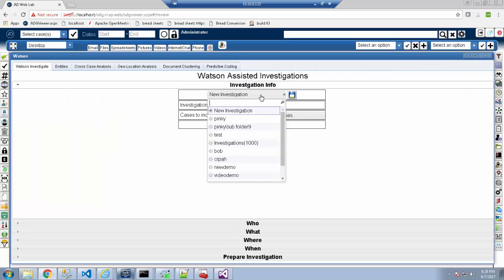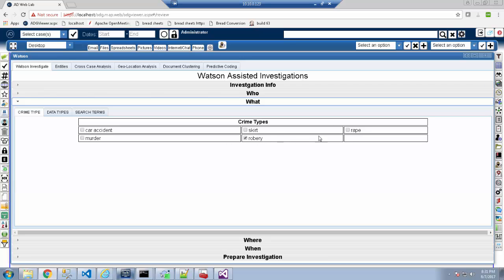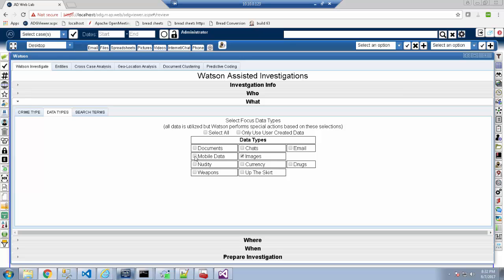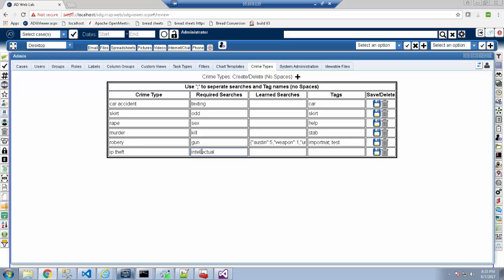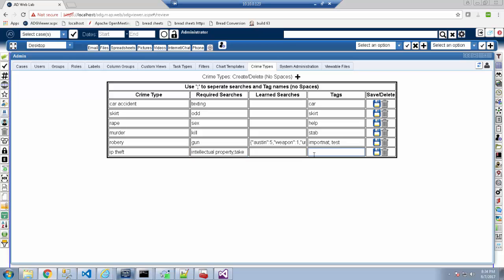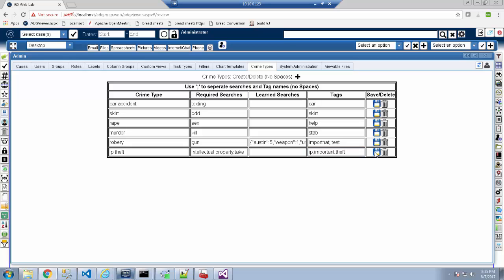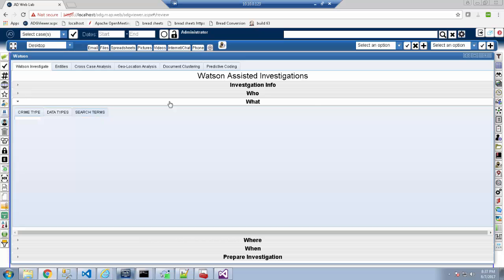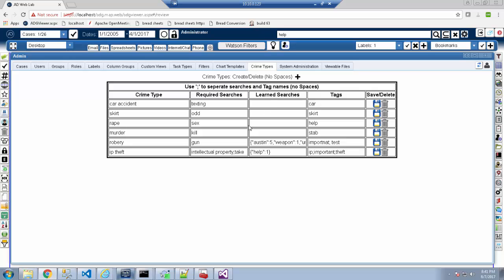Watson Investigations What Feature